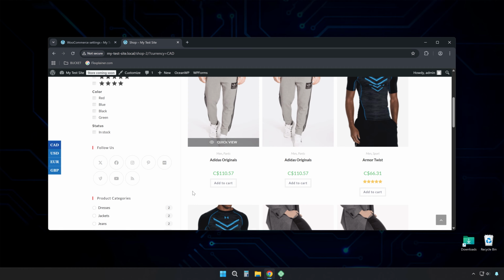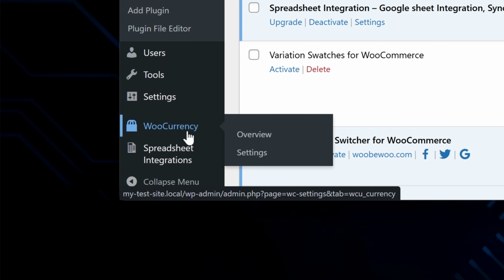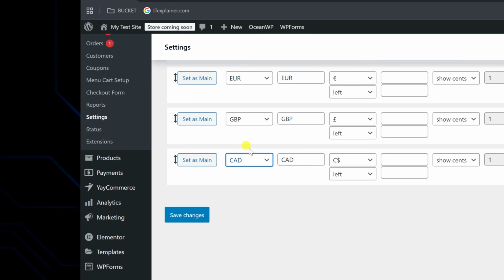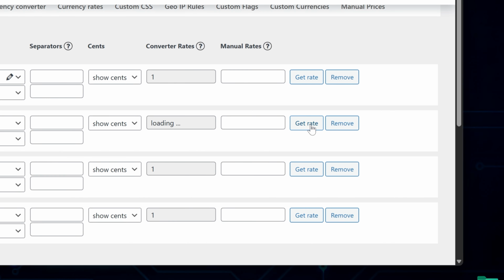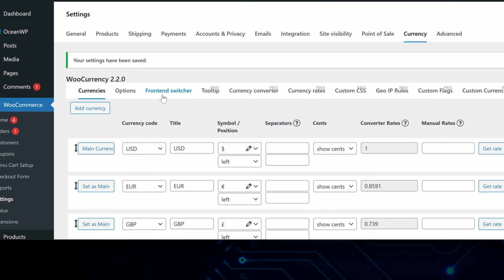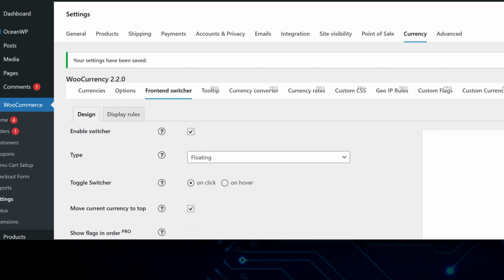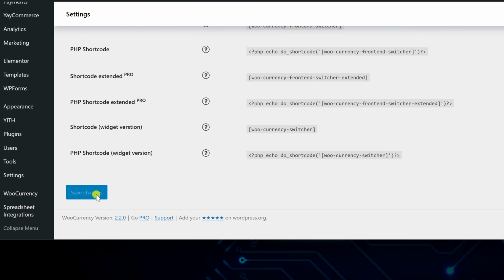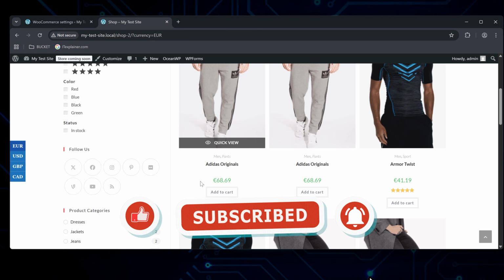How to Change Currency in WooCommerce Based on Customer Country (Without Breaking Your Site)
I'll show you how to change currency in WooCommerce based on customer country is easier than you think and you can do it for free.

In this video, I’ll walk you through a simple plugin-based method to set up currency switching in WooCommerce without needing a paid solution.

✅ Use the free WBW Currency Switcher plugin from Nick McReynolds
✅ Add multiple currencies like EUR, GBP, CAD, and more with just a few clicks
✅ Automatically fetch live exchange rates or set your own manually
✅ Customize how customers interact with the currency switcher on your site
✅ Set up a floating switcher and control where it appears on your pages
✅ Learn the key limitation automatic country-based detection is paid but the manual switcher still works great

🎥 Sections:
0:00 Free way to change currency in WooCommerce by country
0:07 Install WBW Currency Switcher plugin
0:20 Add currencies you want to support
0:35 Use live exchange rates or set manually
0:52 Automatic detection is paid only
1:04 Set up the floating currency switcher
1:25 Control where the switcher appears
1:38 Currency switcher goes live for customers